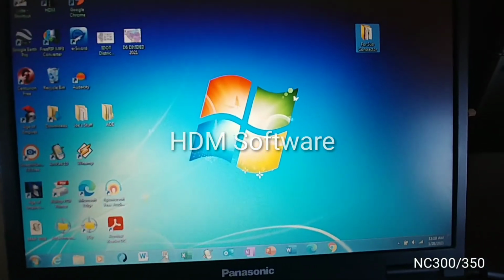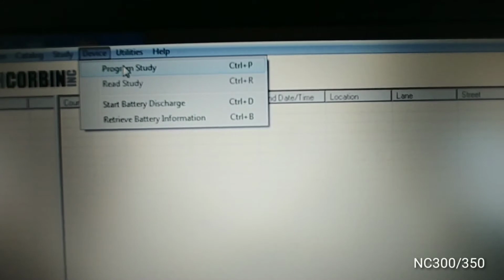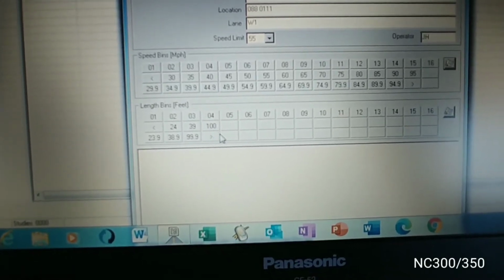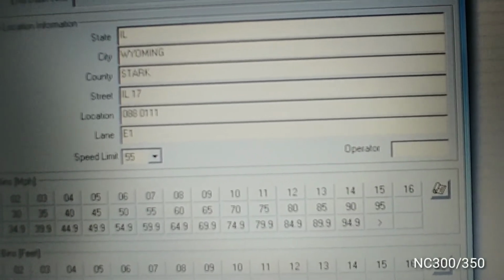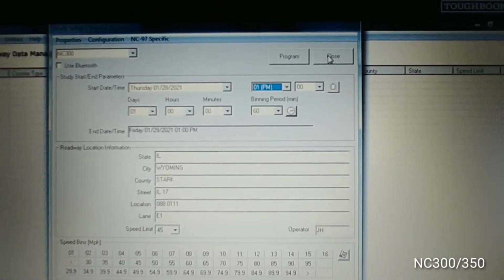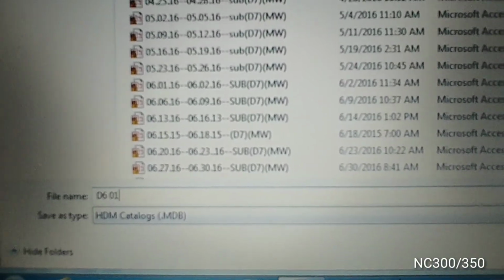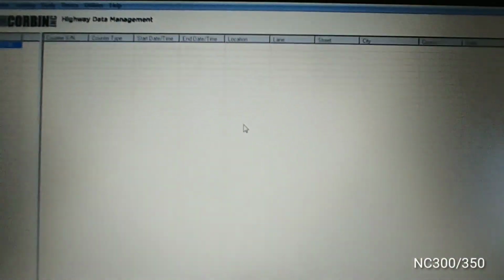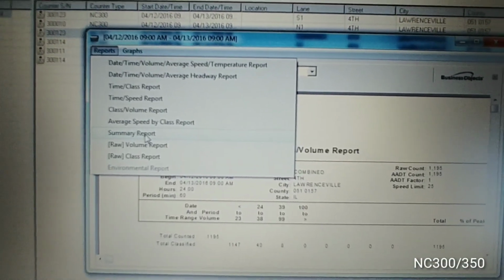🛣 HDM Highway Data Management Software - NC300 NC350 Histar - Programming & Reading Studies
💻This instruction is from a user perspective and based upon nearly 15 years of user experience.

📖 A user manual from the software provider in PDF format is auto installed along with the software and can be referenced.

TRAFFIC STUDIES IN ILLINOIS
DURATION & TIME OF STUDIES
IDOT requires either a 24 hour or 48 hour study at any given location. Under the current contract all studies must be performed between 9am on Monday and 12pm on Friday.

No studies may be performed on a recognized holiday or on the day before or after the holiday. The specific holidays that typically effect the traffic count season are Memorial Day, Independence Day and Labor Day.

PROGRAMMING COUNTERS USING hdm
Histar counters are programmed and read using the Highway Data Management software. Length bins for classifying vehicles must to be set to agreed upon parameters. The same is true of Speed bins. These bin settings can be preset in the HDM software and saved so they do not have to be entered again during the count season. Different Speed bins are used for Interstate locations.

When programming the various lanes, designate by direction in the format of N1, N2 / S1, S2 / W1, E1. where lane 1 is always the farthest lane to the right in a given direction. Right and left turn lanes are to be counted when necessary so as to obtain all through traffic. Universal middle turn lane is not counted.

For a 24 hour study the duration will be set to (1) day. All information pertaining to the location should be entered, ie. Location #, street, city, state.

Studies must start on the hour ie. 1:00pm 2:00pm etc. and counters need to be programmed and set in the roadway no less than a half hour before the study begins. For example if you had been setting sections to start at 1:00pm and it is nearing 12:30pm you would need to start programming locations for a 2:00pm start time. Once programmed the histars will turn on a half hour before the study start time to sense metal and magnetic interference etc.

Counters can be picked up and read immediately after the study end time. If you attempt to read a counter before the end of the study it will produce an error and let you know the study was interupted.

Counters are read into an HDM database/file that you create.

ACTUAL SETTING OF COUNTERS
Histar counters should be placed in centers of each lane of traffic within any location being studied. There are directional arrows on the counters as well as the covers. Taping of counters can only be done in dry road conditions. Counters should be taped when setting High volume roads for safety reasons. Histars can be set in wet conditions but lags and covers would then be the necessary application.

Histars should be set in a portion of the location that is fairly straight unless there is no other option. An area where vehicles are changing lanes regularly can lead to poor vehicle classification. Do not set counters under heavy low-lying power lines as classification will be interfered with.

Taping of counters is done using a tar adhesive road tape. It can either be put on a roll that you would cut from in the back of your vehicle or you can precut sections in the proper length to cover the counters and have a stack of tape sections ready in a tote. Counters must either be wrapped in plastic wrap or placed in a Ziploc style bag before being placed on the tape as they will become tarred if this is not done. I wrap counters 4 times typically before placing them on the tape and taking them to the road to be put down. Counter placement is fairly quick using tape especially in comparison to lagging with a drill. Lay the tape with the counter stuck to it in the center of the lane and press all 4 sides down with your foot. When picking up taped counters use a sharp utility knife to cut all four sides and remove the counter.

SAFETY
Vehicle must have sufficient lighting and meet IDOT requirements. Approved reflective clothing must be worn. Parking/Vehicle placement can sometimes be difficult. You may have to drive through some locations before you decide exactly where it will be best to set the counters and park acceptably. You cannot block through lanes of traffic with the vehicle. In municipalities use parrallel parking spaces, medians, and shoulders where they are wide enough. In rural areas use field entrances, barn drives or wide shoulders. Turn your emergency lights on early and always signal.

It is important for safety' sake to note prior ADT/volume of a roadway you will be studying as you will want to avoid setting busy roads during rush hour and if volumes are high enough and conditions are wet you will want to work elsewhere as lagging busy sections can be dangerous.